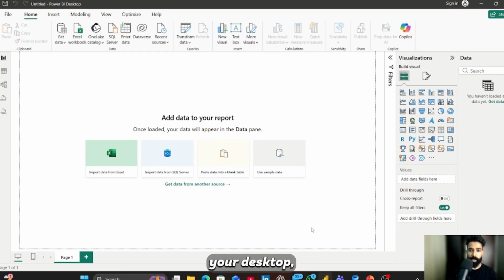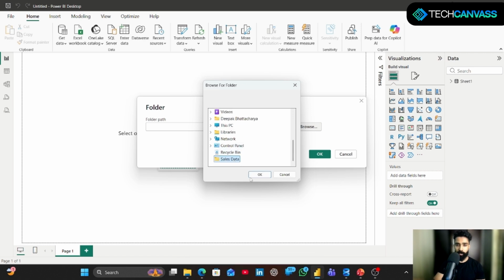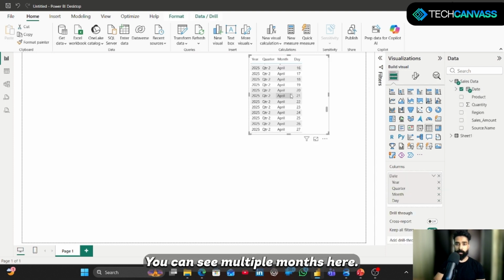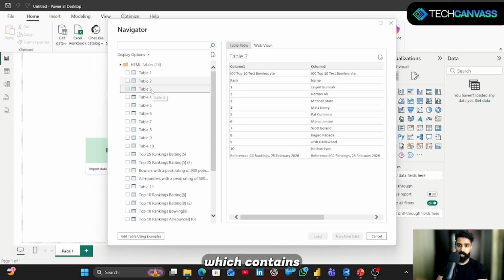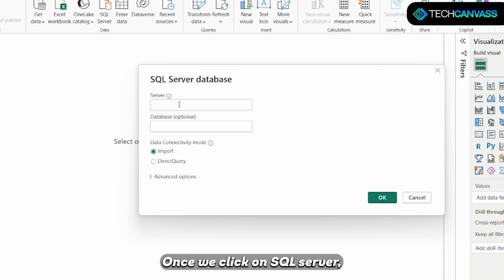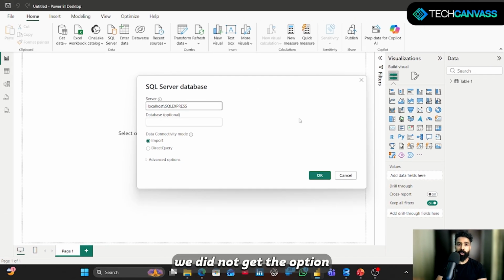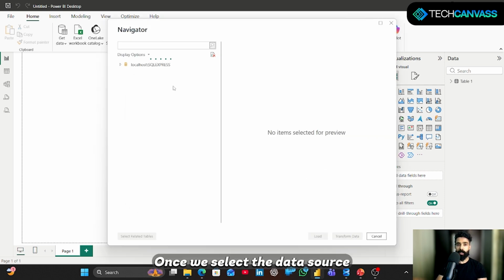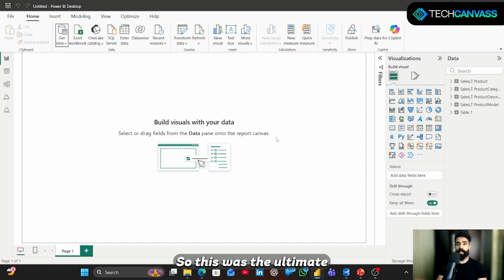Power BI Masterclass: Connect to Excel, CSV, Web & SQL Server | Techcanvass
Did you know **Microsoft Power BI can connect to 100+ data sources? 🤯

If you are wondering what is Power BI and how to use Power BI to connect and analyze data, this Power BI tutorial will walk you through the fundamentals of connecting different data sources used by data analysts.

In this video, you’ll learn how to use Power BI tools to connect data from Excel, web sources, and databases to build powerful Power BI reports and dashboards.

✔ What is Power BI and why it is widely used in data analytics
✔ How to connect Excel files to Power BI
✔ How to combine multiple Excel files using Folder connection
✔ Importing CSV files into Power BI
✔ How Power BI can scrape data from a website URL
✔ Connecting Power BI to **Microsoft SQL Server databases
✔ Understanding Import Mode vs DirectQuery Mode
✔ How these connections help create scalable Power BI reports

We also briefly discuss how modern AI capabilities like Copilot Power BI are transforming the way analysts work with data and build insights faster.

Whether you are a beginner learning Power BI, a data analyst, or someone exploring business intelligence tools, this tutorial will help you understand how to use Power BI for real-world data analysis.

🚀 Learn Power BI with Techcanvass

Start building interactive dashboards and analytics skills.

Get expert insights on:
* Business Analysis
* Data Analytics
* Product Management
* AI for Professionals